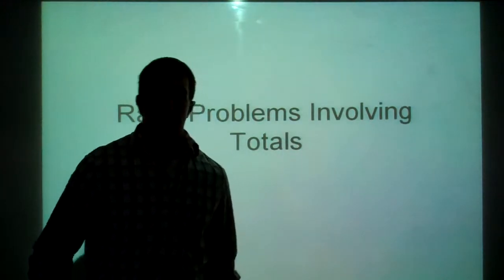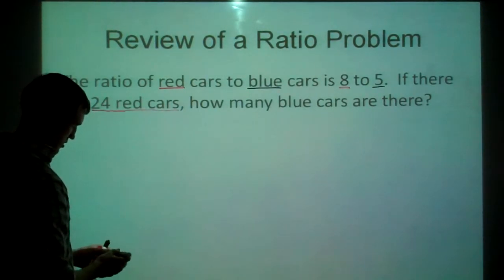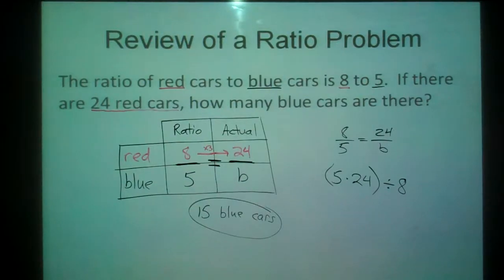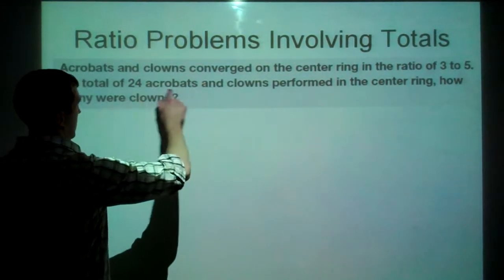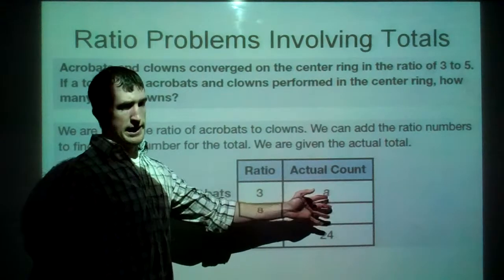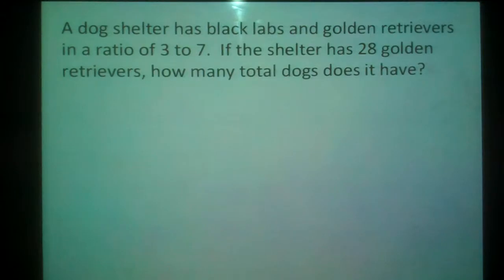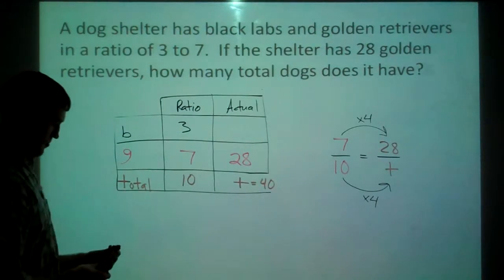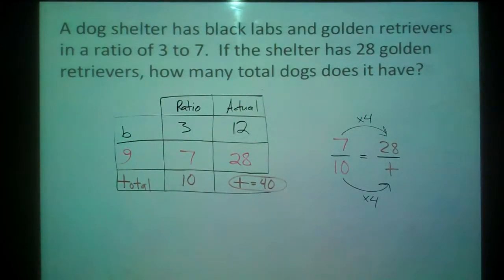Lesson 45- Ratios Involving Totals